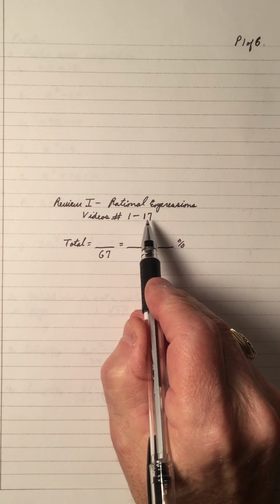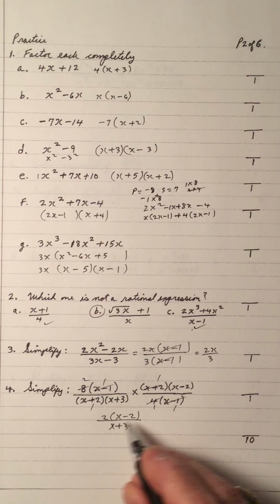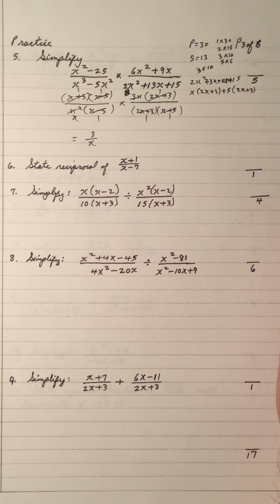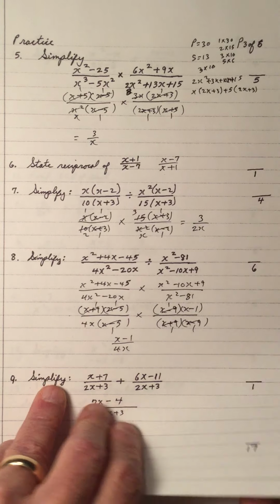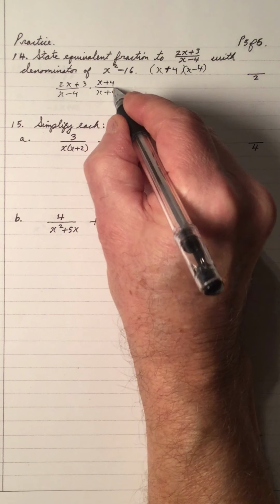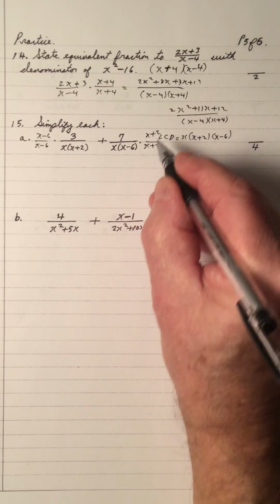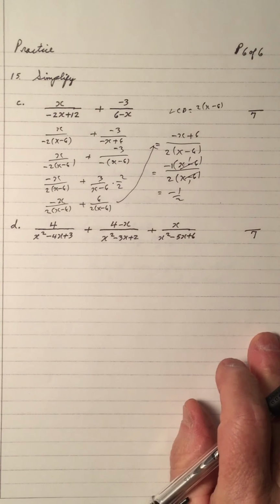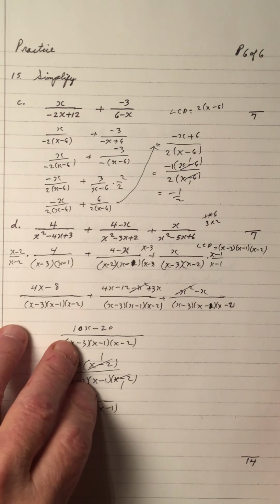Review I - Rational Expressions - Videos # 1 - 17